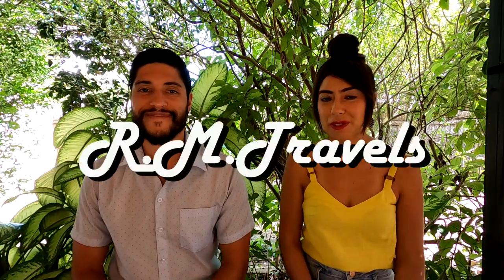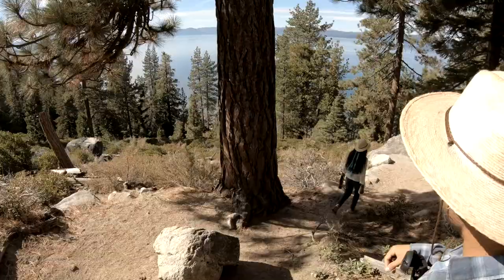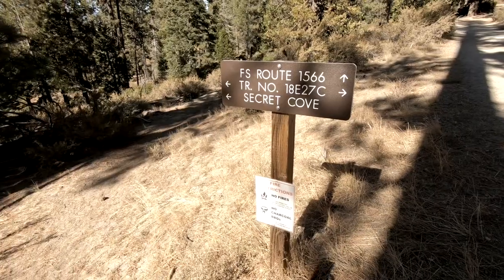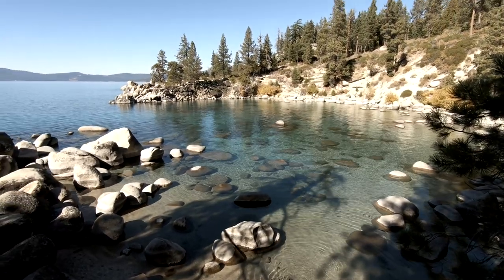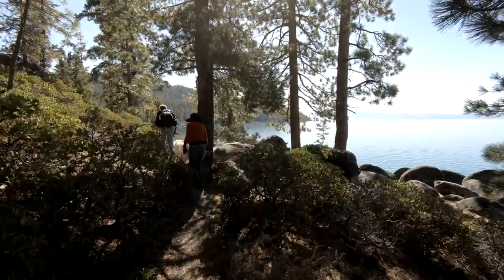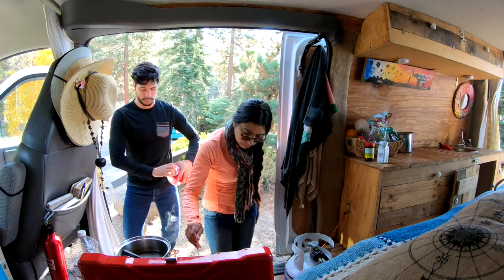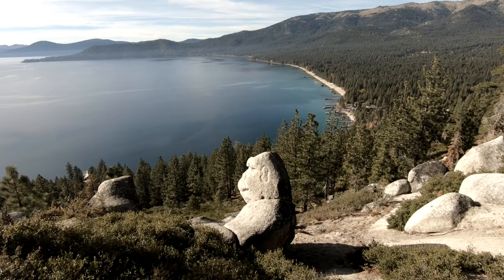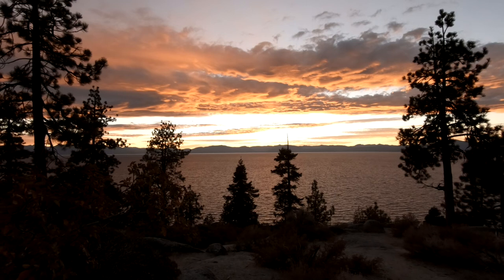Secret spots in Lake Tahoe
In this video we share with you things to do in lake Tahoe. We share the most beautiful spots we visited in lake Tahoe. If you want to see Lake Tahoe’s clear water and sunbathe on a hidden beach watch this video. If you like nudist places watch this video. We provide tips on what to bring, how are the trails and  how’s Lake Tahoe’s water temperature so you can be better prepared when you visit. We share our experience in our campervan in Lake Tahoe and using iOverlander Application. We visited the Nevada side and hiked around to chimney beach, secret cove, whale beach and creek beach in lake Tahoe. Also, do not forget to pack out your trash and keep Tahoe Blue. We Visited all of these locations on the Nevada side of lake Tahoe. We hike Monkey Rock in the Tunnel Creek/Flume trail. We hope this video helps you visit the most panoramic views of Lake Tahoe. We also provide information on where to eat and buy groceries near these locations. We hope you enjoy this video and more than anything that helps you as a guide and inspires you to visit.